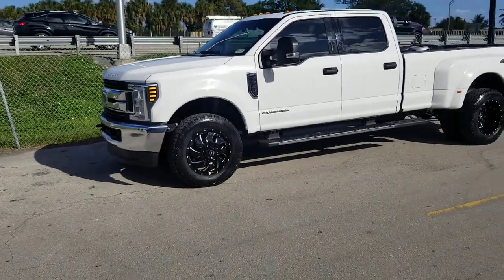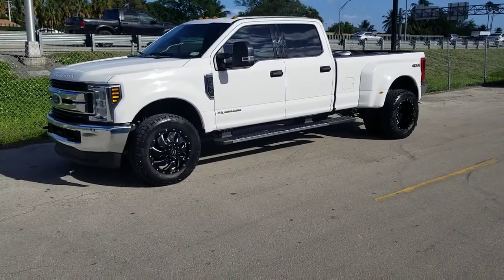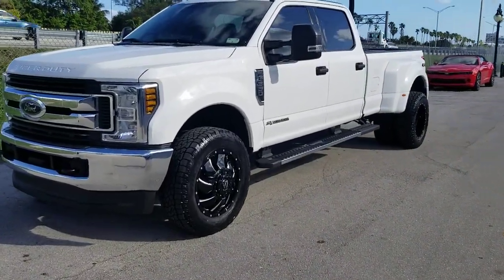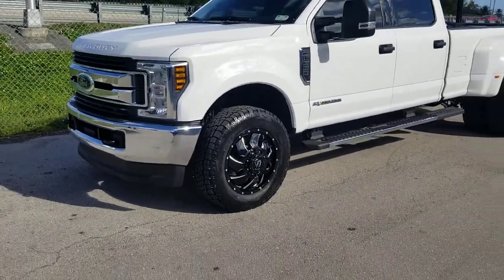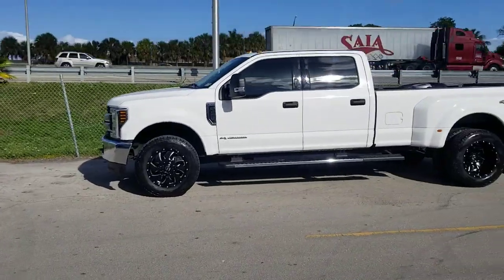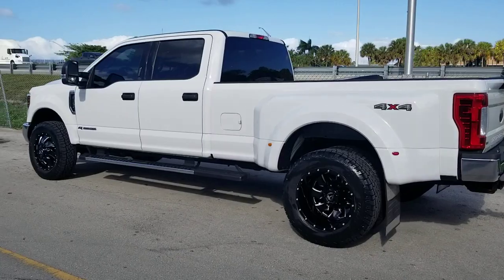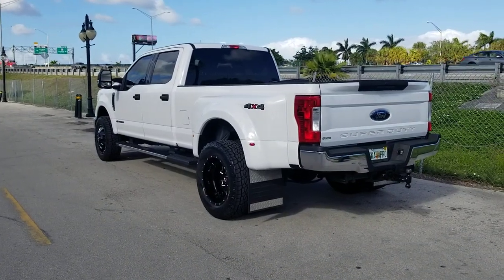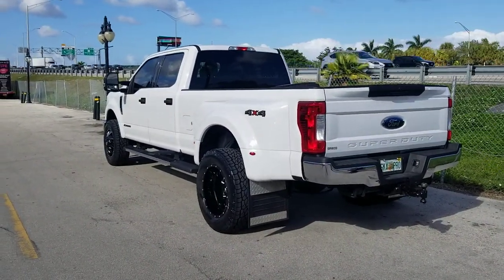877-544-8473 20" Fuel Cleaver D574 Dually Wheels Ford F-350 Truck Black Rims Chevy DUBSandTIRES.com